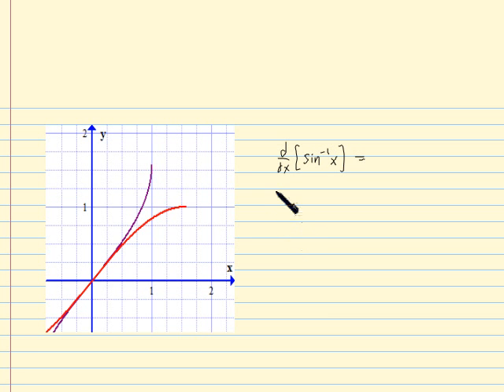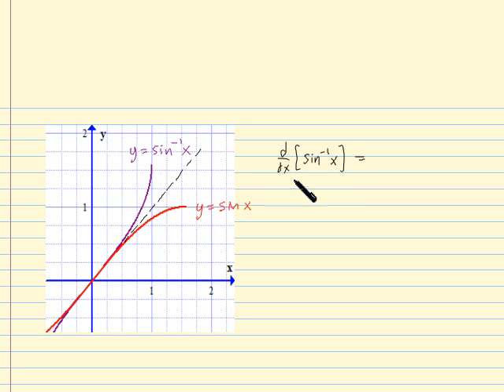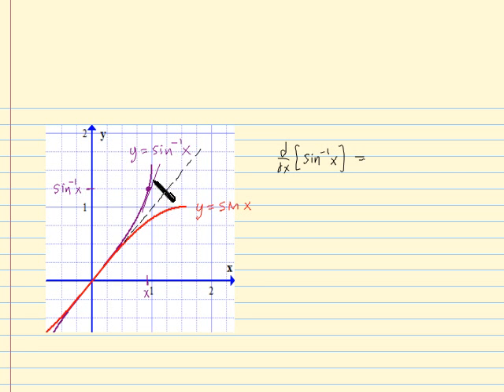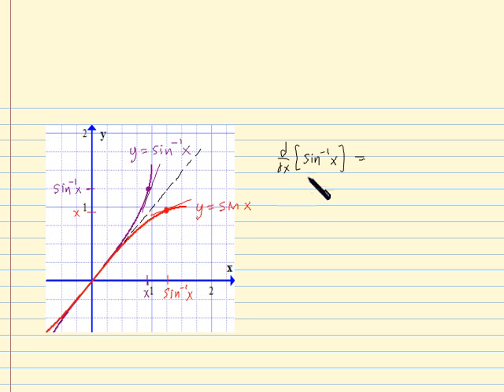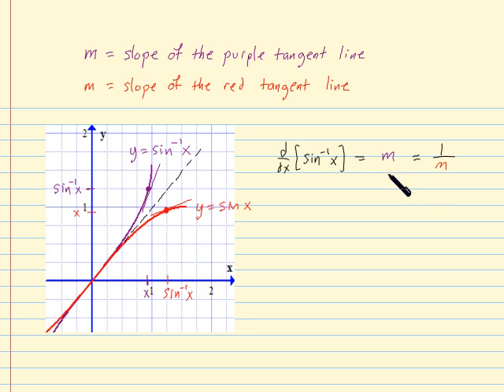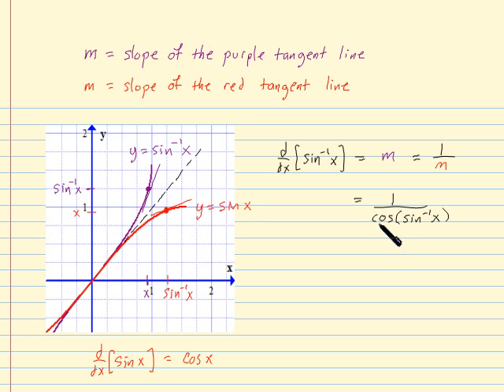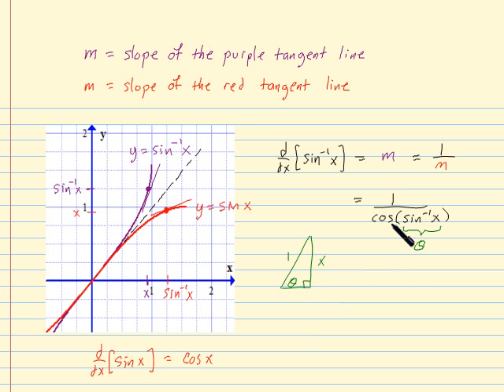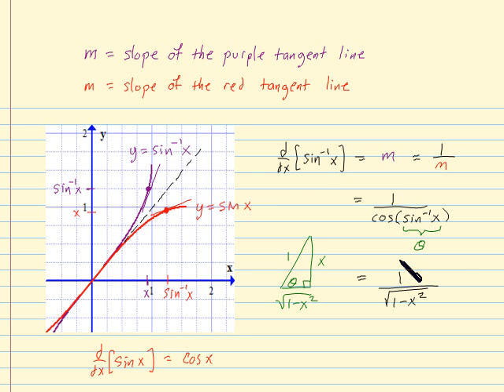proof_of_derivative_of_inverse_sine.flv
Proving the derivative of the inverse sine function